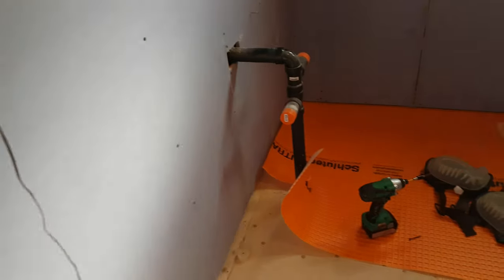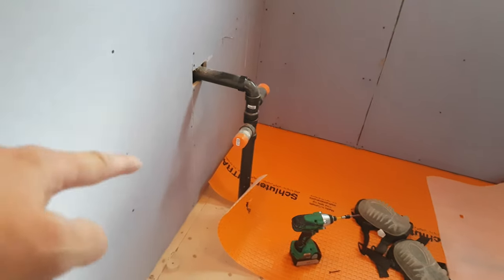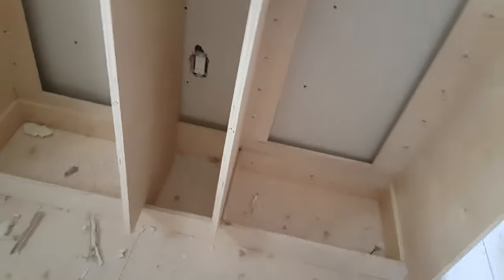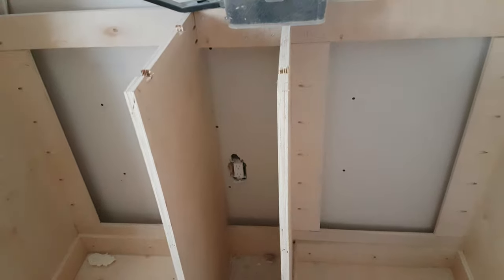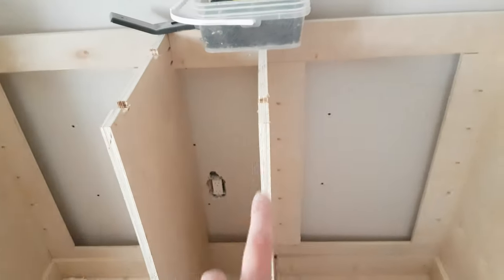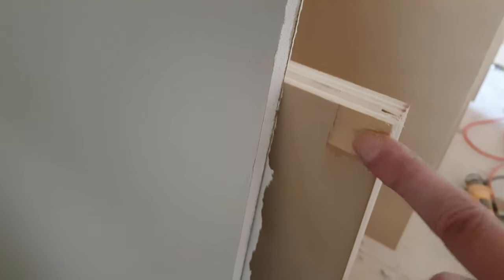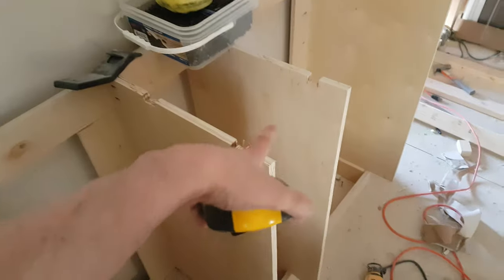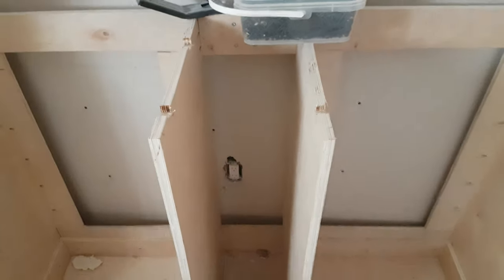2019-06-03 - starting underlay